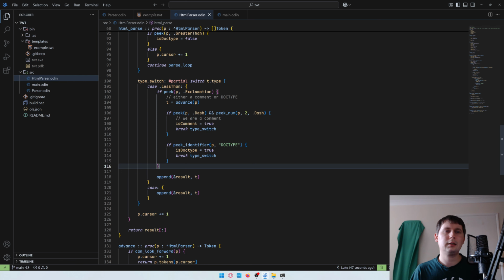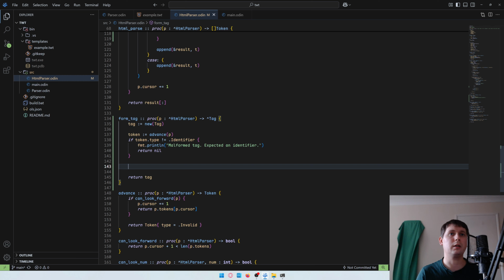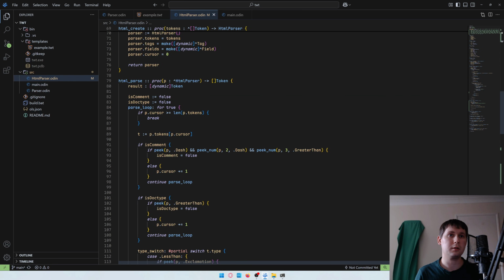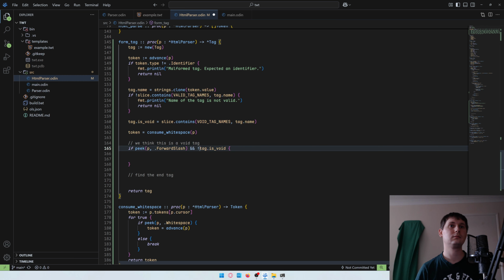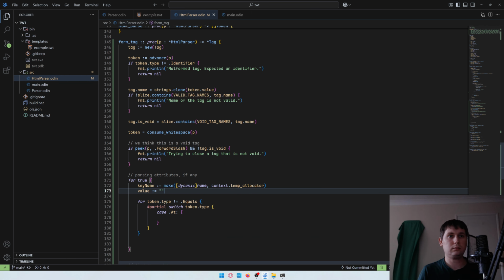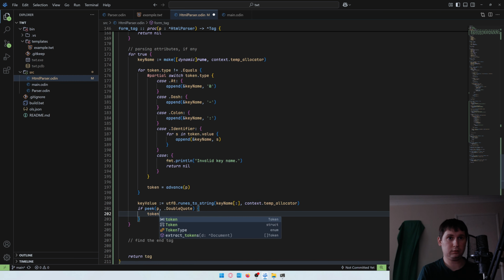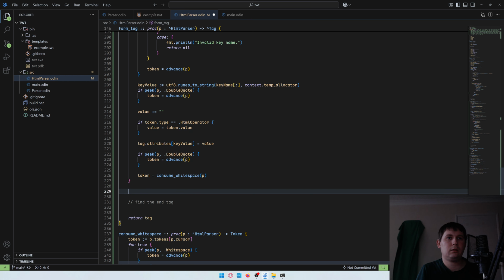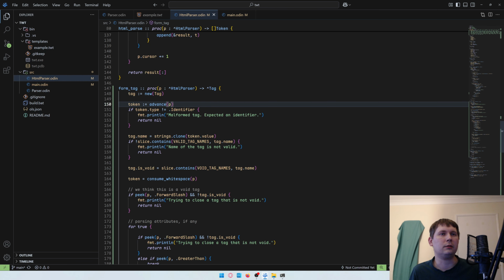Building a Html Parser in odin - Start Forming Tags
We have a basic structure for peeking and advancing tokens, parsing them as we go. Now, let's expand this and start parsing fully formed HTML Tags.